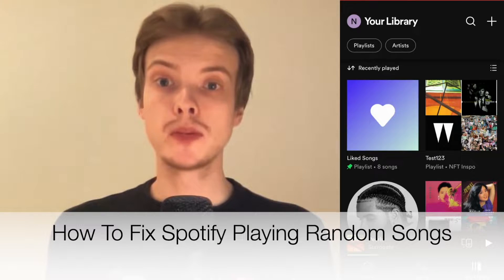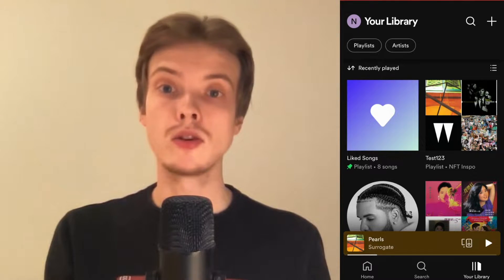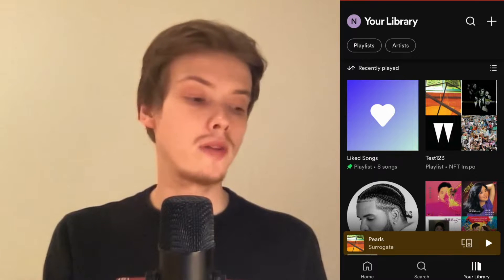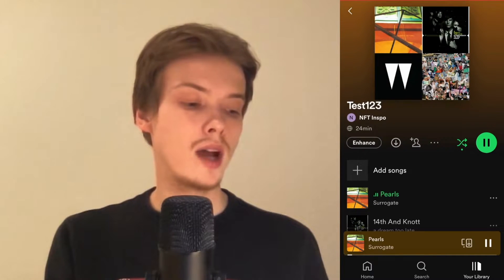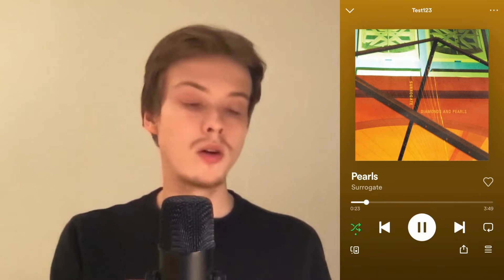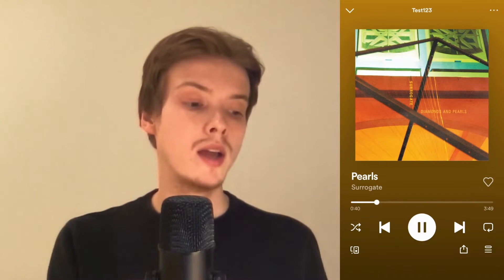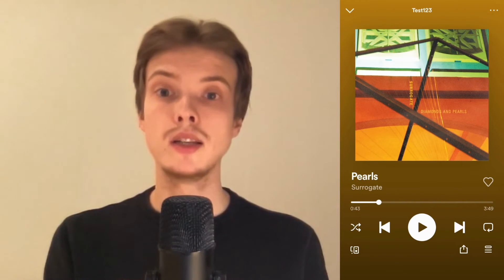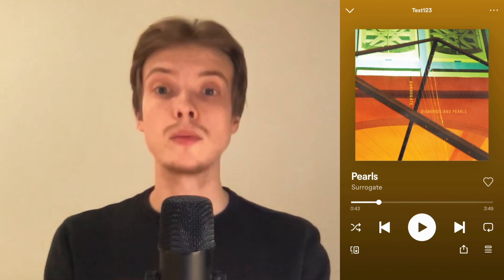How To Fix Spotify Playing Random Songs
If you want to be able to fix spotify playing random songs then this video will be perfect for you!